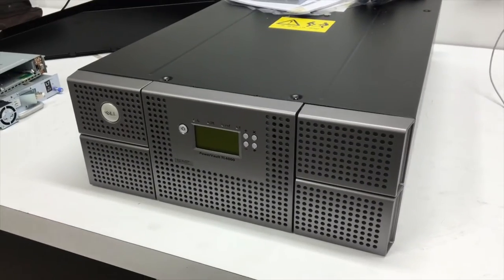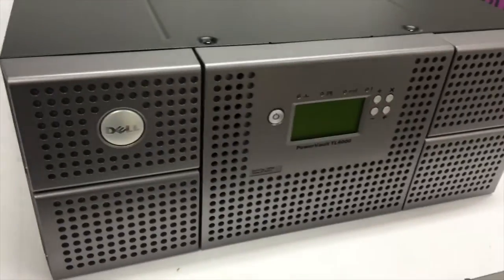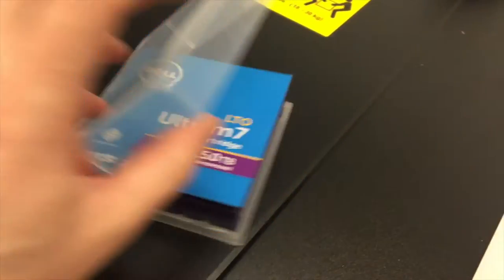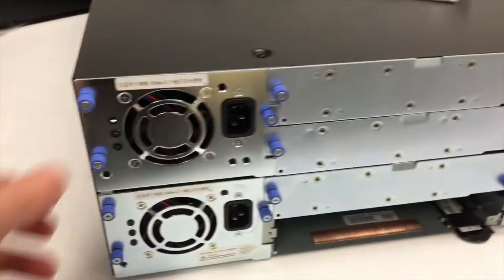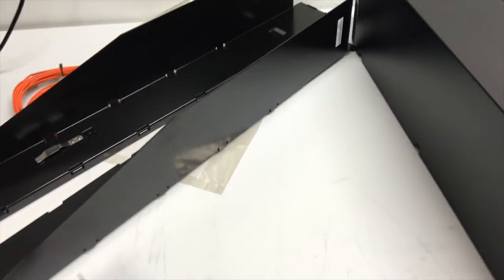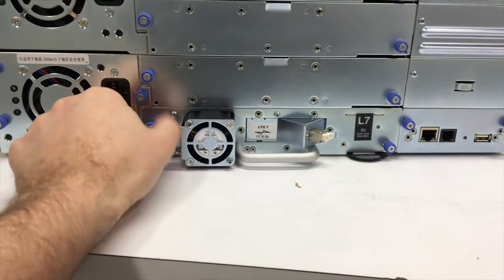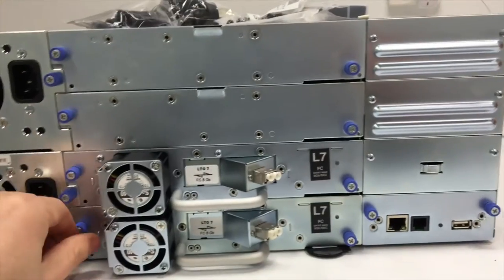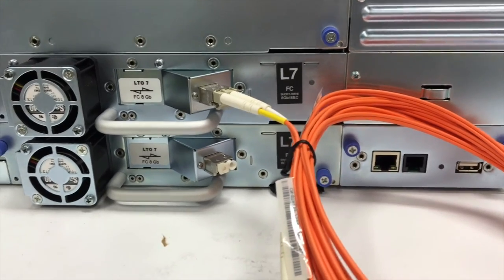Overview of the Dell TL4000 with Fibre LTO7 Tape Drives | VIDEO DEMO